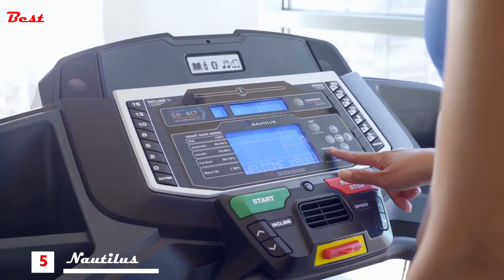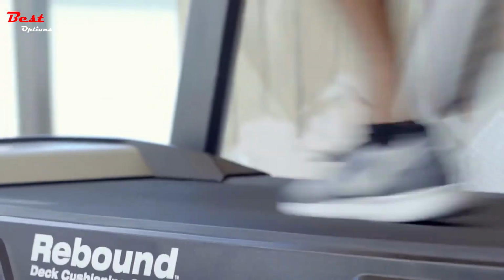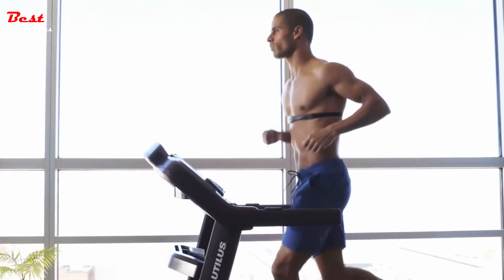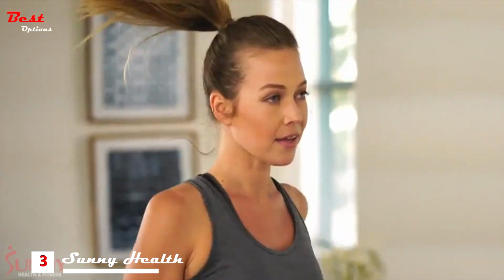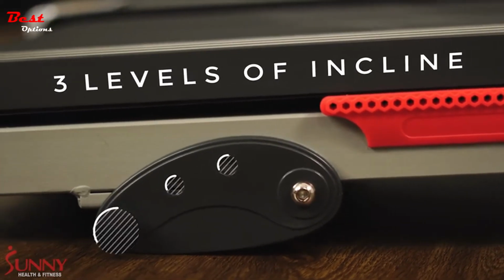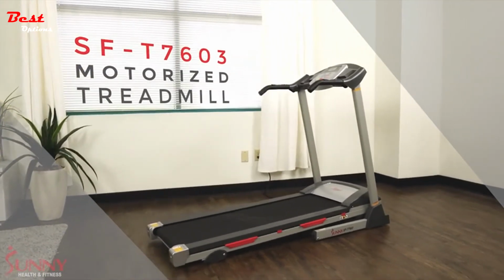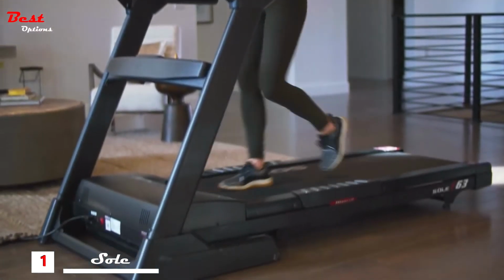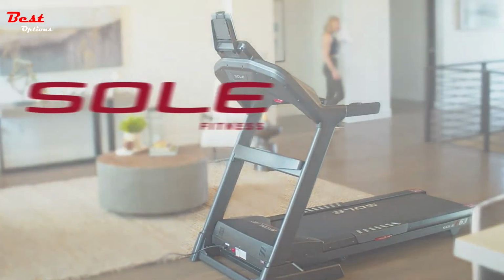Best Treadmills 2022 | Start Your Training Today!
Best Treadmills 2021 - Hey guys, in this video, we’re going to present the PROS and CONS of the Best Treadmills 2021 for sale right now!

✅1. SOLE F63 Treadmill
✅2. CITYSPORTS Treadmills for Home
✅3. Sunny Health & Fitness Exercise Treadmill
✅4. Sole Fitness F80 Folding Treadmill
✅5. Nautilus T618 Treadmill Machine

Best Treadmills 2021
Watch Replay Here: